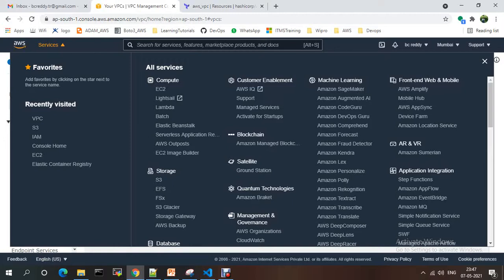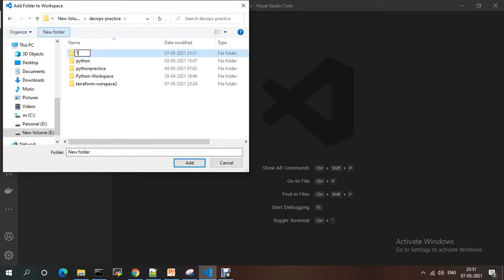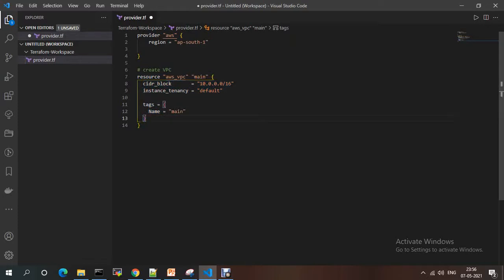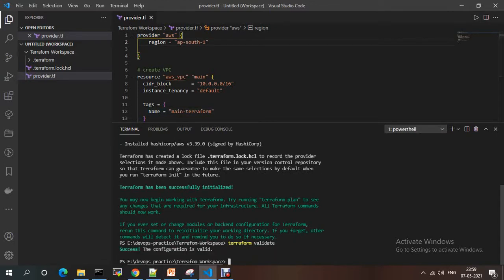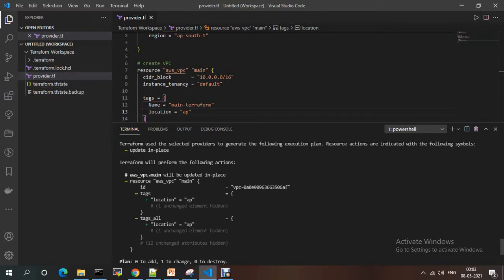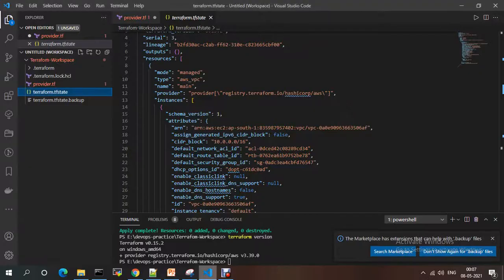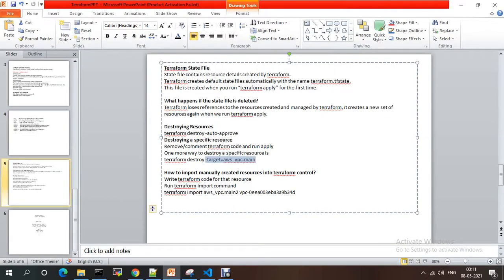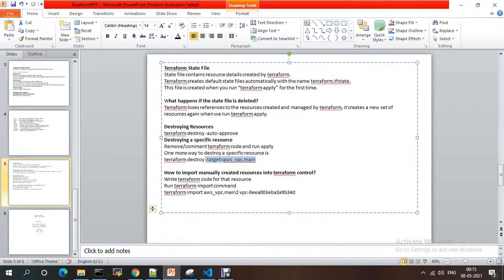Terraform Introduction || Creating AWS VPC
In this video will discussed about the what is terraform and how to create a resources using terraform like aws vpc .